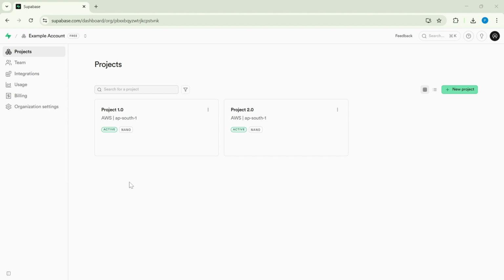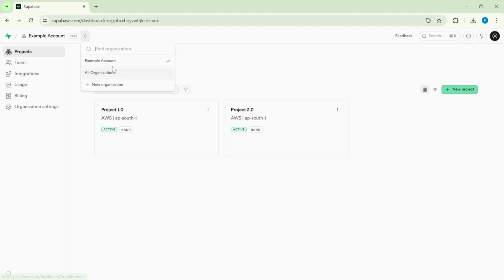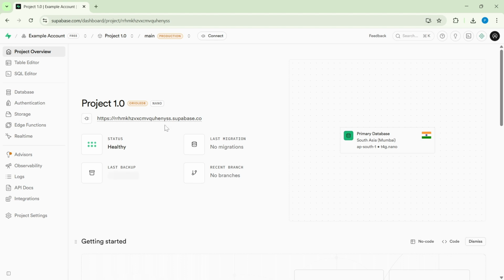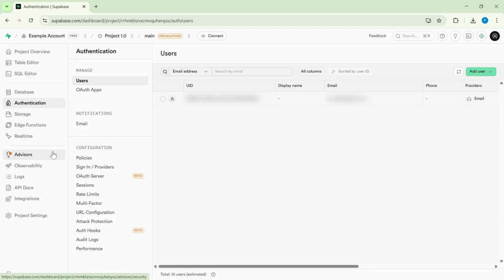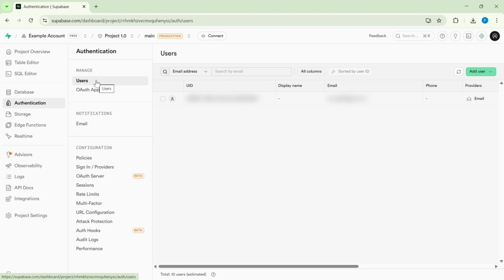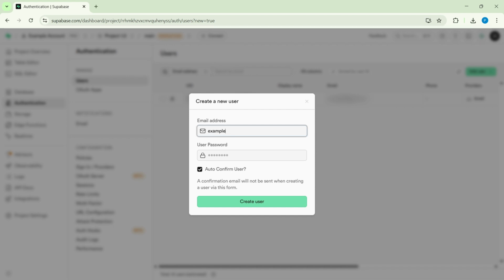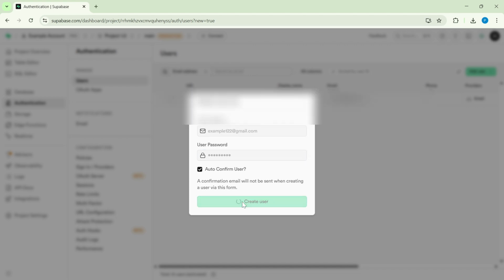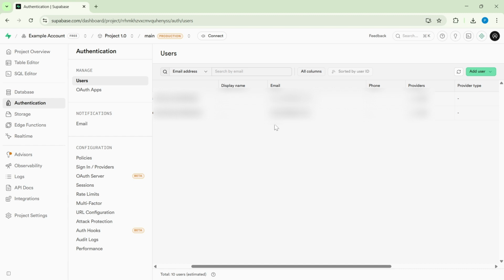How To Create User Profiles In Supabase [Step-By-Step 2026]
In this step-by-step 2026 tutorial, you’ll learn how to create user profiles in Supabase so you can store additional data like usernames, avatars, roles, and preferences alongside authentication. While Supabase Auth handles sign-in securely, profiles let you extend each account with custom fields for real-world apps. This is essential for dashboards, memberships, and personalized user experiences.

🔹 What You’ll Learn:
-How To Create A Profiles Table Linked To The Built-In Auth Users Table
-How To Use Foreign Keys And Row Level Security Safely
-How To Automatically Insert Profiles After User Signup Using Triggers
-How To Store Extra Fields Like Names, Images, And Roles
-How To Query Profile Data Securely From Your Frontend
-How To Prevent Unauthorized Access With Proper Policies
-How To Update Profiles Without Exposing Sensitive Data
-How Teams Structure Scalable User Systems For Production Apps

💡 Pro Tip: Always separate authentication from profile data. Keeping them in different tables improves security, flexibility, and makes migrations or upgrades significantly easier later.

By the end of this video, you’ll confidently build secure and scalable user profile systems inside Supabase for any modern application.